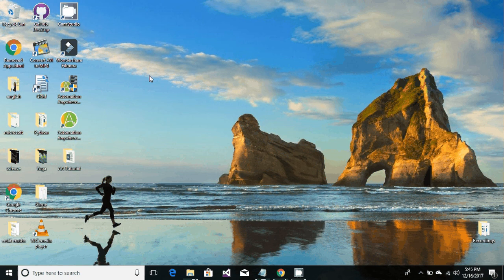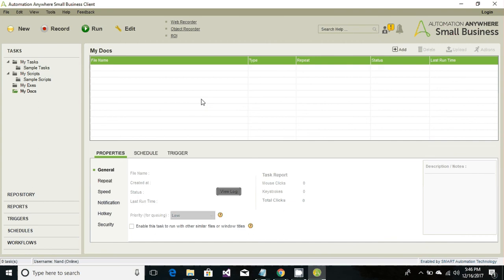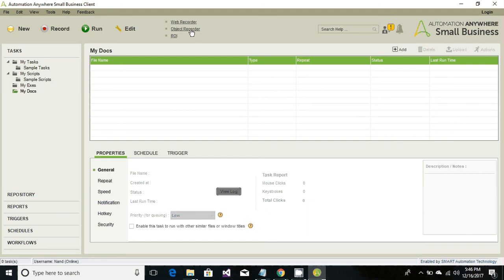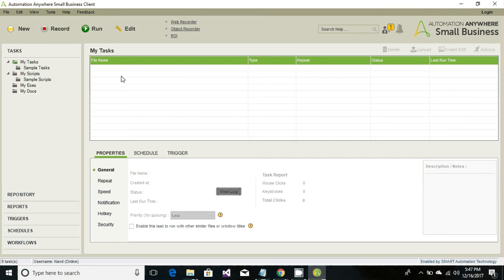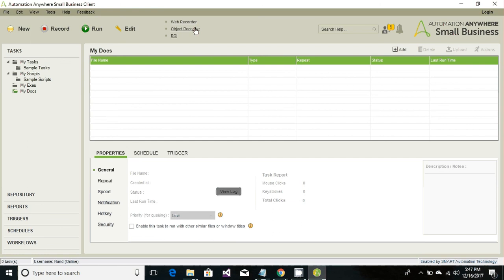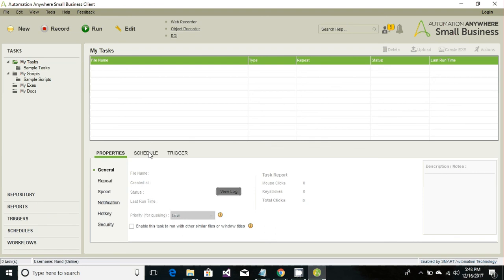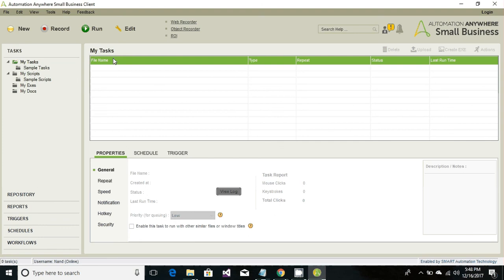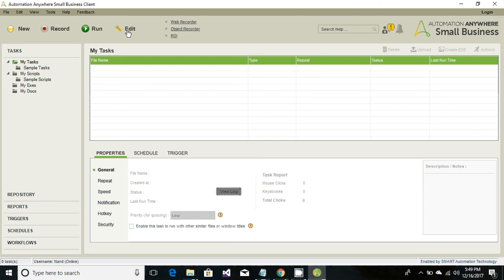Part-2 Automation Anywhere-Overview